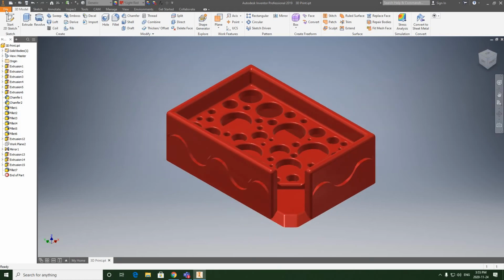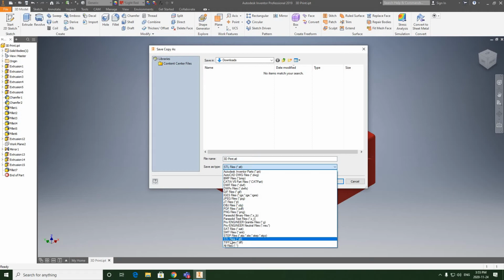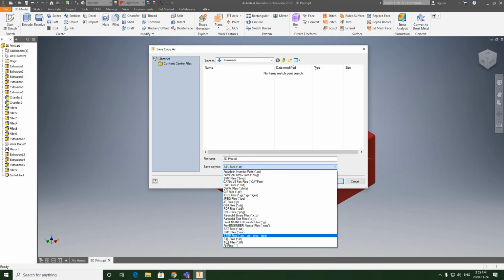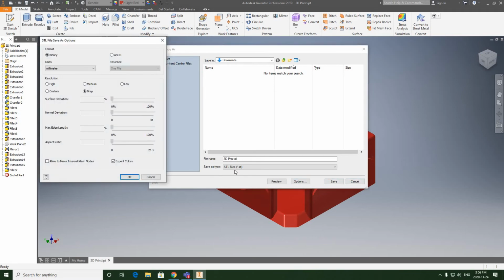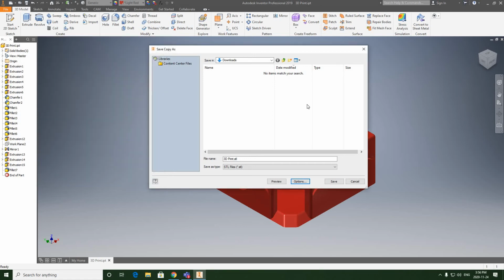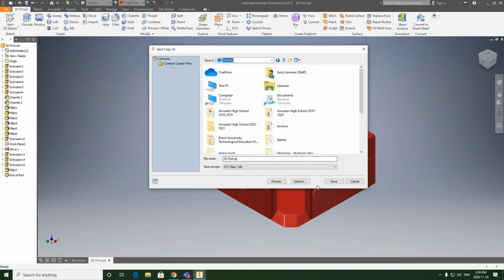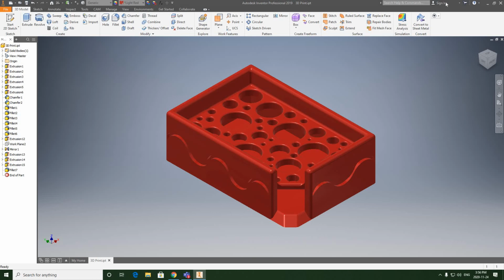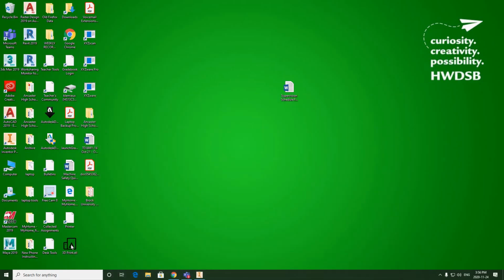TDJ4M1 - How To Create The STL File Required To Get Ready For 3D Printing of Your Prototype